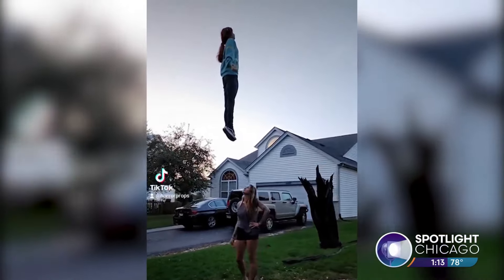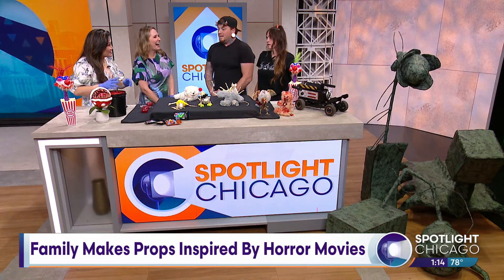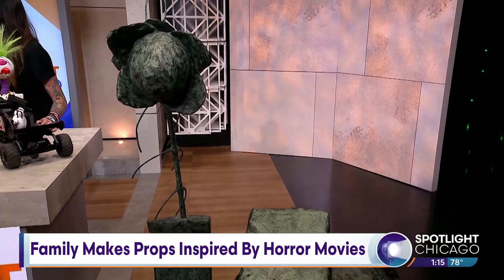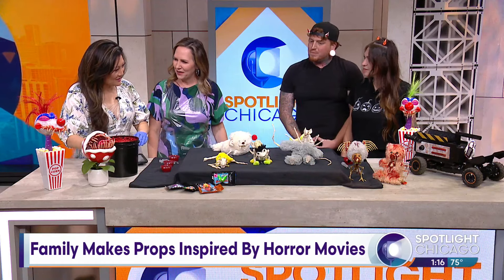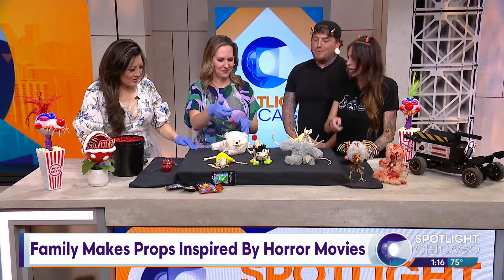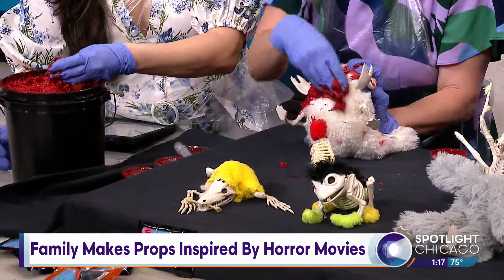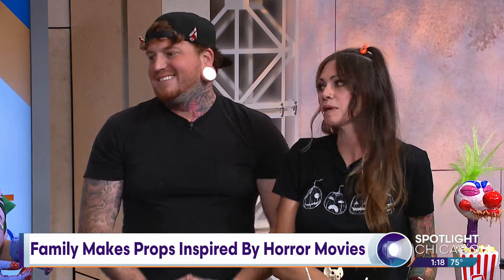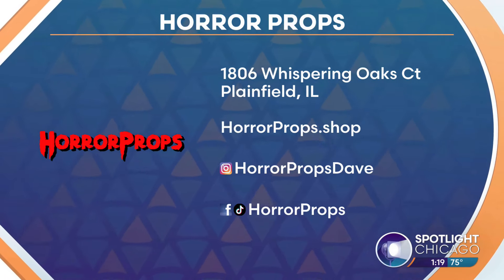Family Makes Props Inspired By Horror Movies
You probably recognize this iconic Stranger Things Halloween scene in Plainfield. Well, that's the horror prop shop. And now, they want to help *you create your own spooky display. The shop has anything from wearable horns to custom-made lawn displays. Dave and Aubrey join us with more!